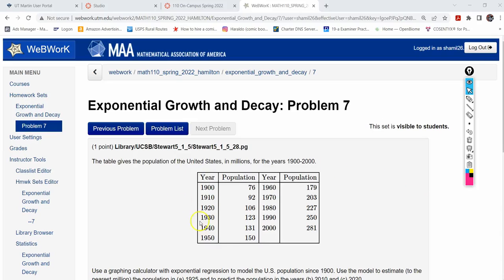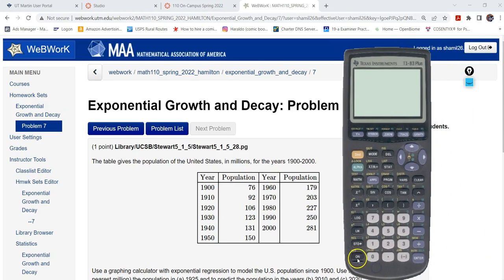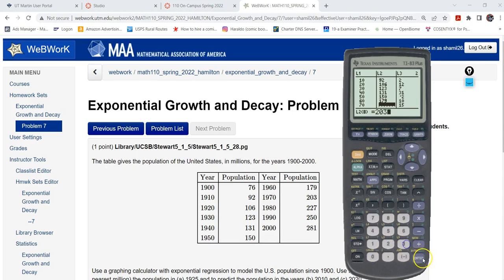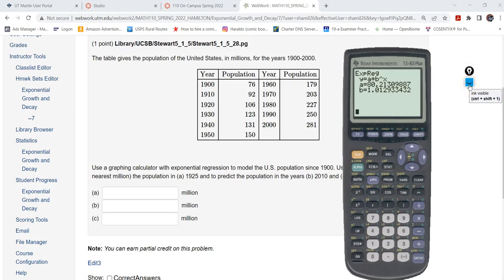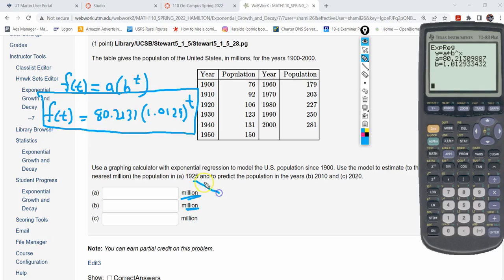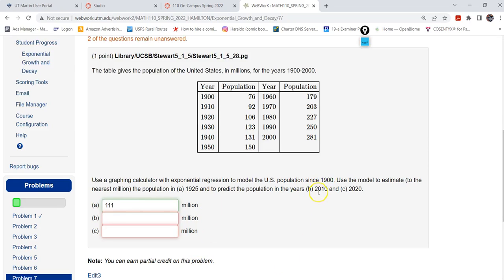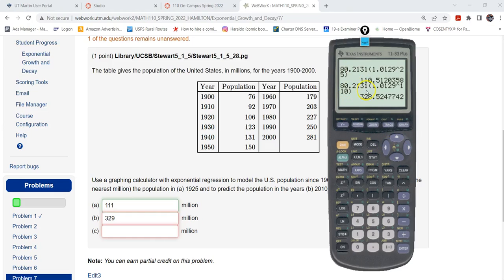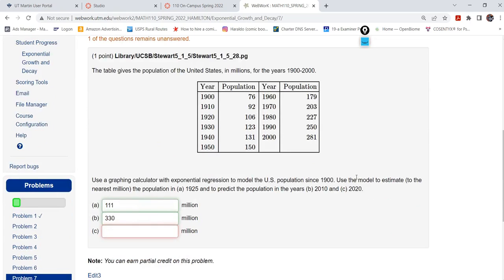Exponential Regression WeBWork Example